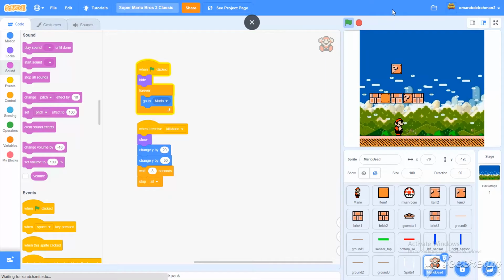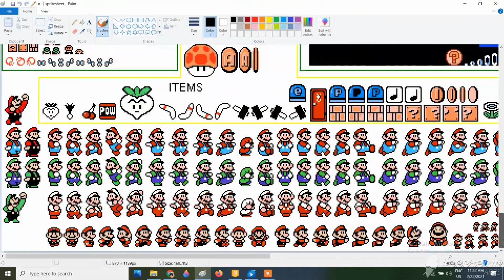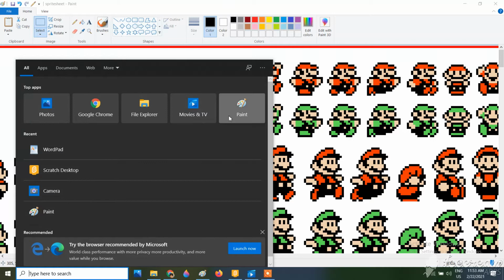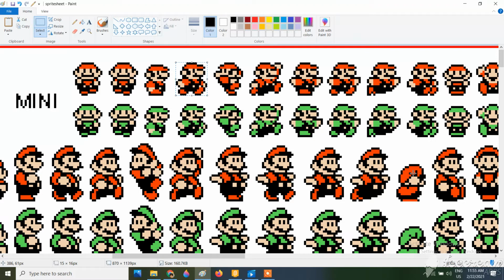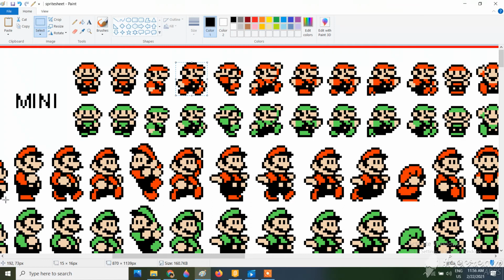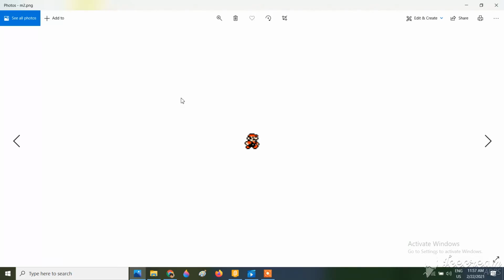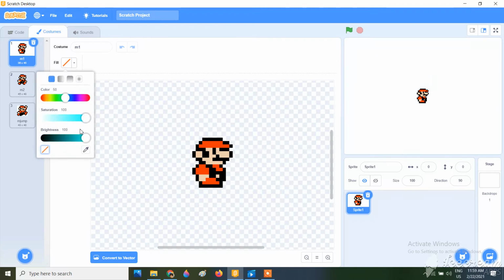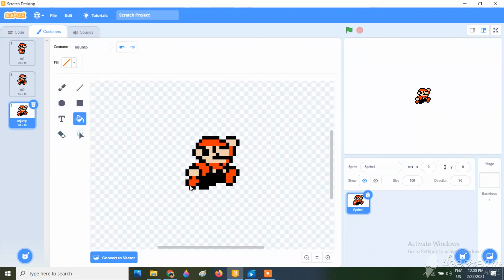How to make a Mario game in scratch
Hi guys today I will make a Mario game in scratch sprite sheet then right click and save image as